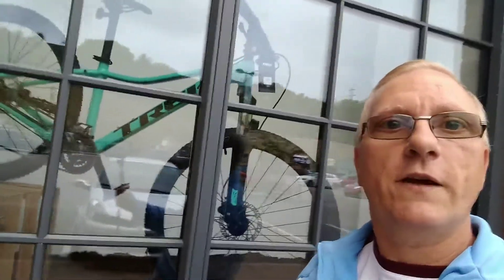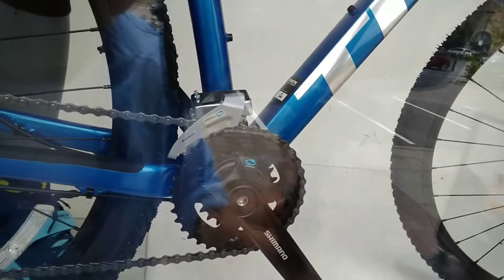TREK MOUNTAIN BIKING, FOX VALLEY, STOCKSBRIDGE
Am Looking at The TREK Mountain bikes Here in Fox Valley need to call in And have a look around Miss Mountain biking ☺️